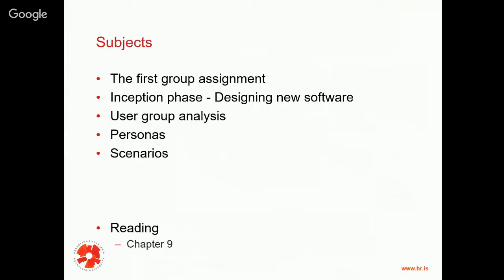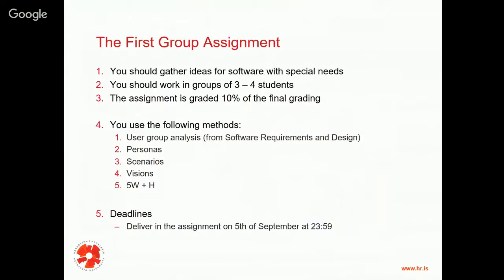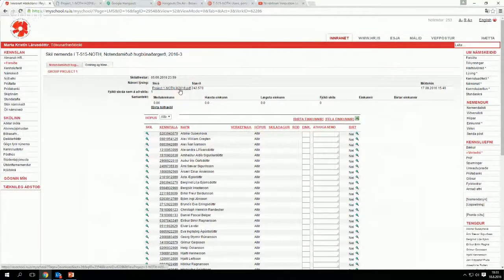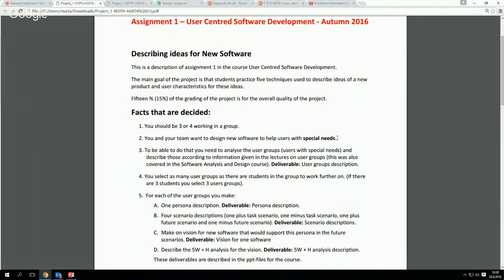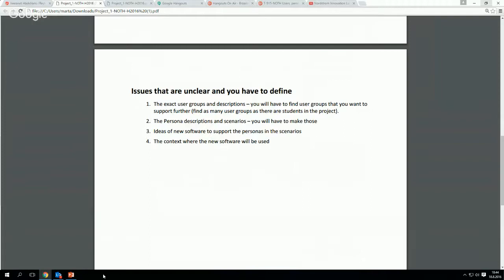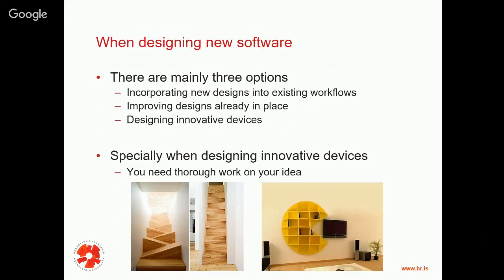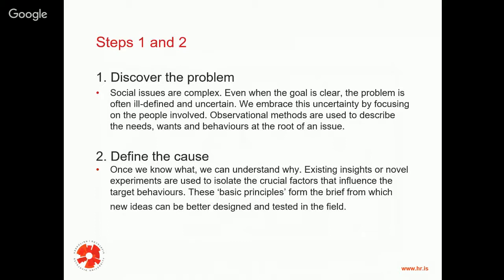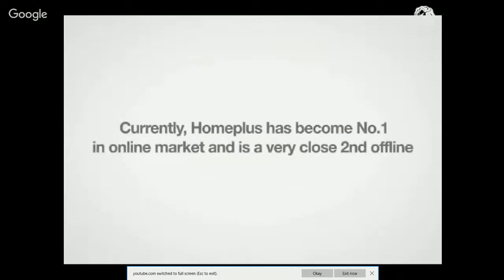T-515-NOTH Users, personas, scenarios